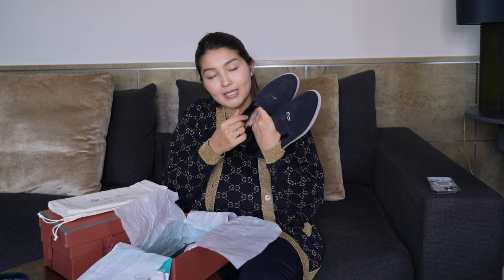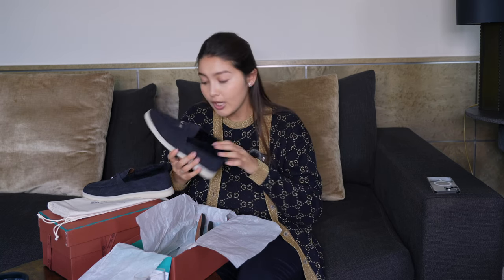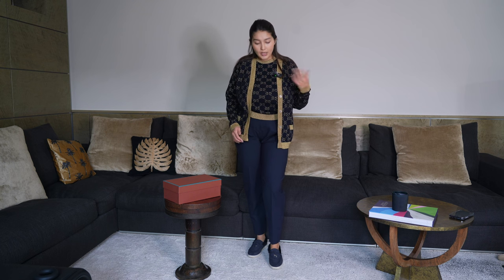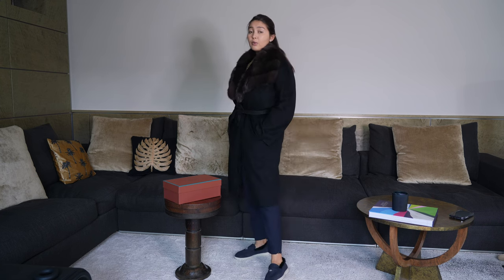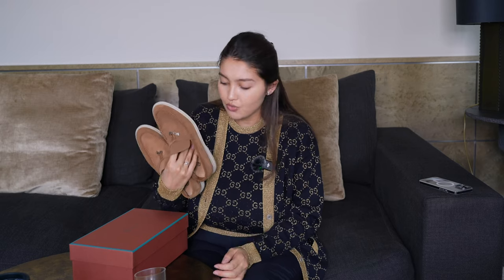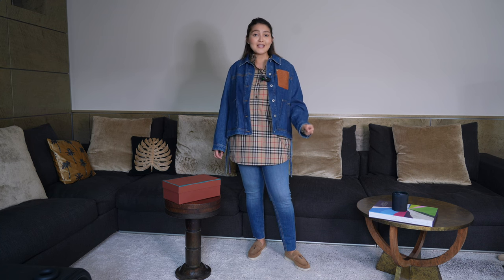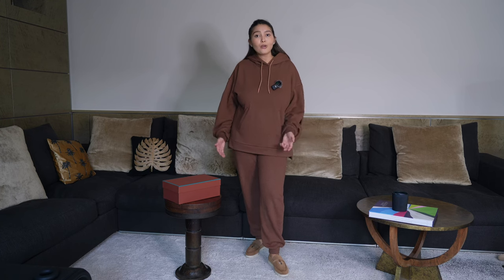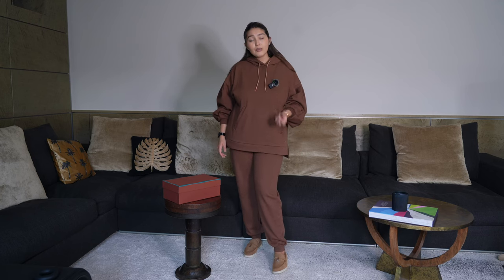Loro Piana Summer Charms Walk Loafers Unboxing | How I Style Them Modshots | Summer & Winter version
Shop my looks:
Winter Loafers:
Summer Loafers:
Look 1:

Filming Gear:
Vlogging camera
Main Camera

My name is Aika and I love Luxury everything! Youtube is like a sanctuary for me where I can share everything I buy, love and even hate :) I am doing a lot of unboxing videos, reviews and sometimes vlogs, so if you are interested - then SUBSCRIBE! I'd love to have you here 😍